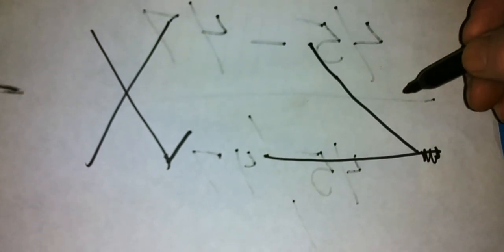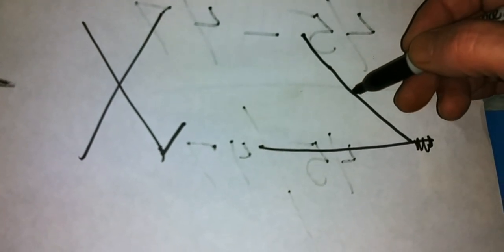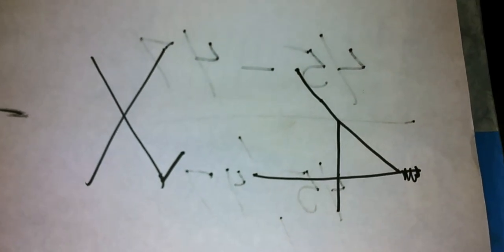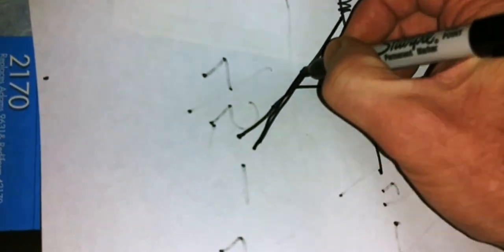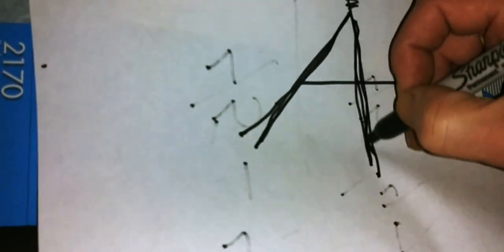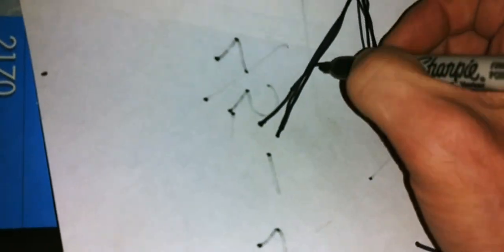"A" Logical Answer, I Believe!☁✈🤔 9/17/2025; 9:20 a.m.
No, the "forked tongue" was not the complete "sky symbol", but I do provide many examples, of which I explain in this video, that can be found in past sky recordings. Here is the logical song, with lyrics. Please read and understand: